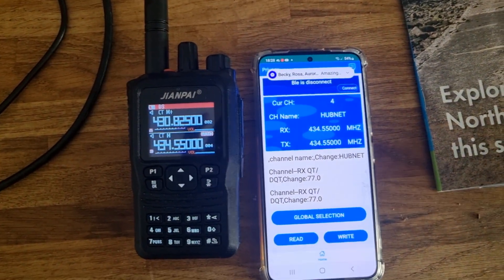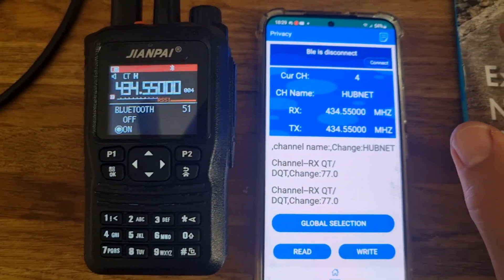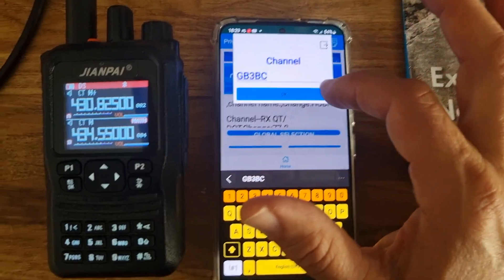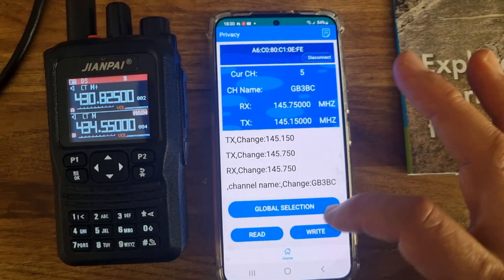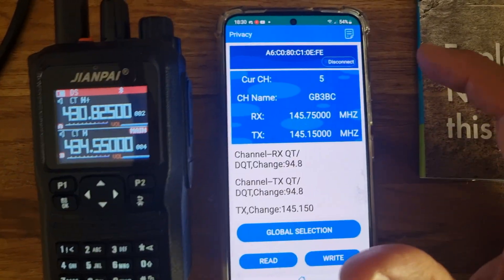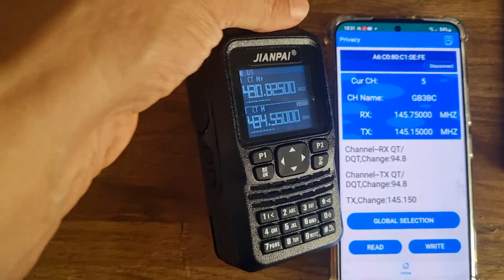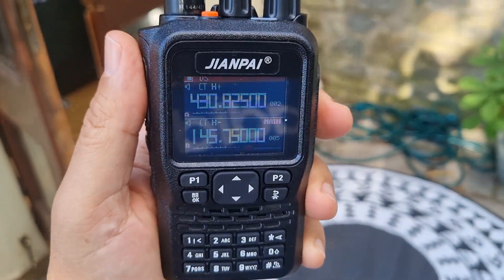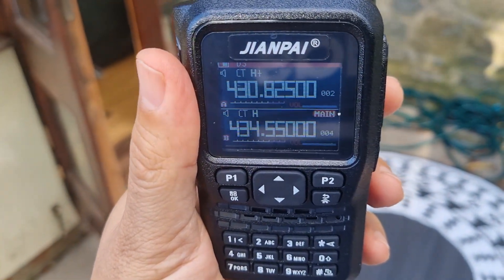JUANPAI 8800 Quick Programme Bluetooth app